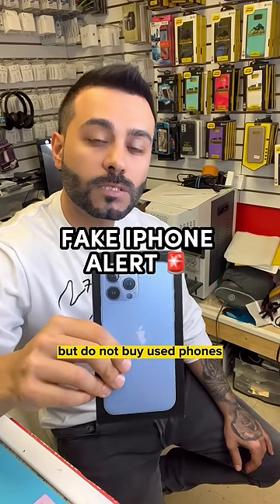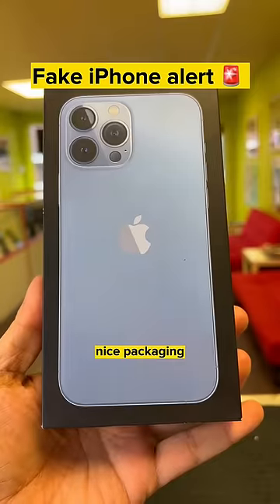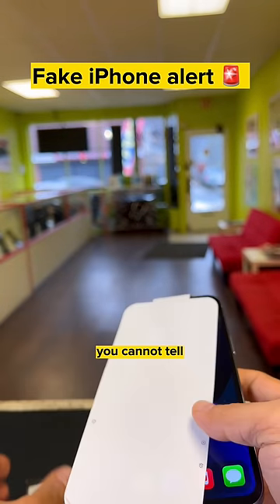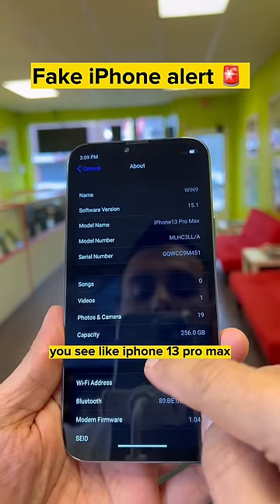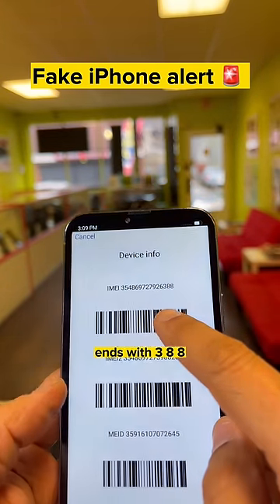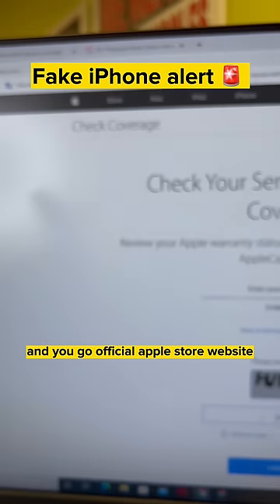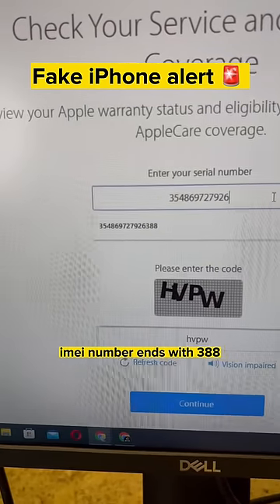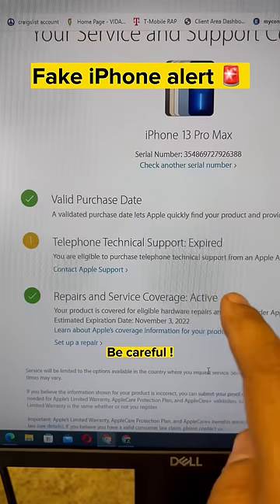Fake IPhone Alert 🔔